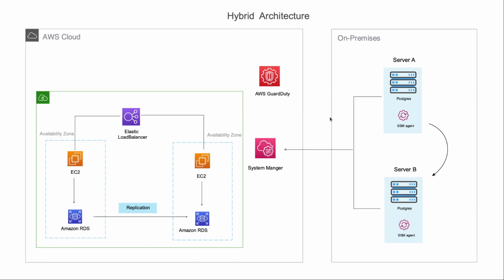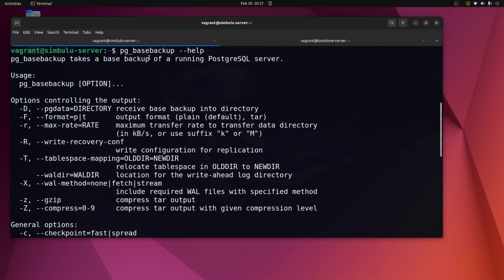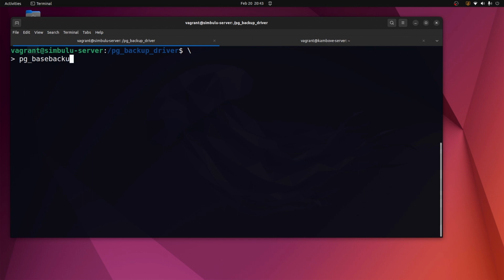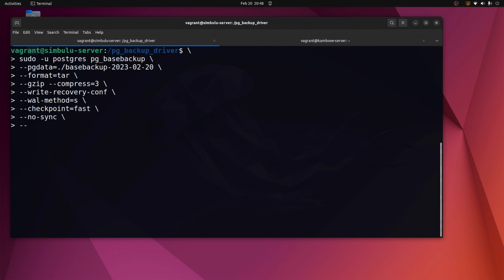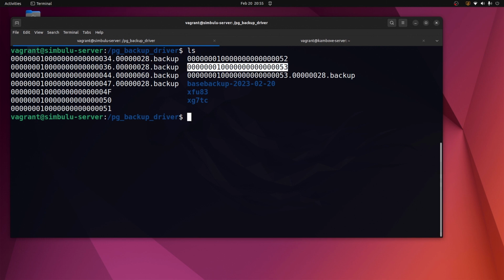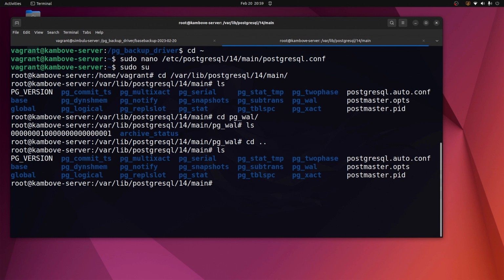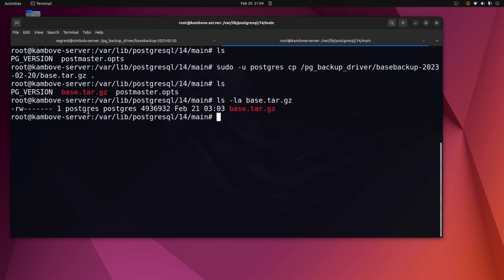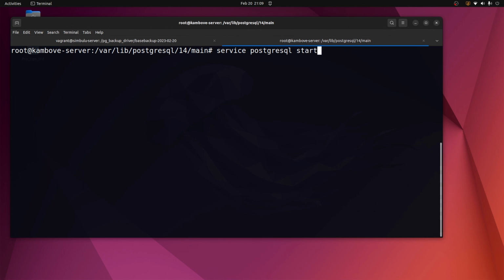PostgreSQL | Setting up Continuous replication Part 5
Since PostgreSQL 12 release, the open source object-relational database system has made a lot of changes in the way streaming replication should be configured. Unless you are using default configuration from you cloud provider, configuring continous replication in postgreSQL seems daunting.

This video explains and demonstrates how to prepare your primary server for continous replication, create a base backup using pg_basebackup and set a hot standby server that replicate data asynchronously from the primary server.